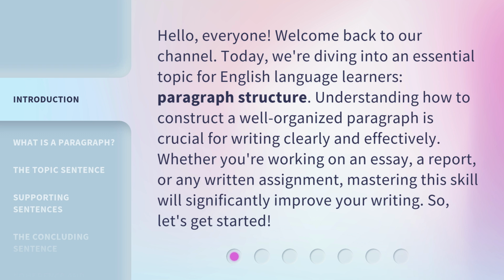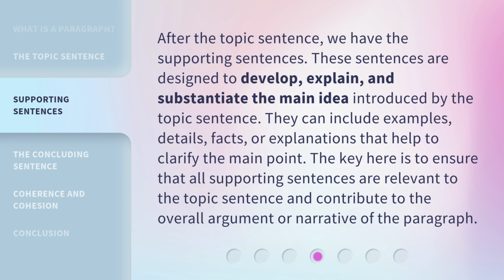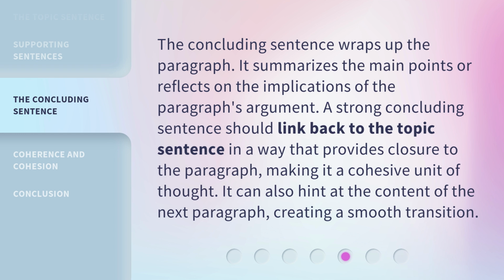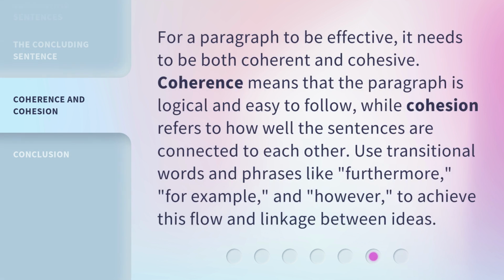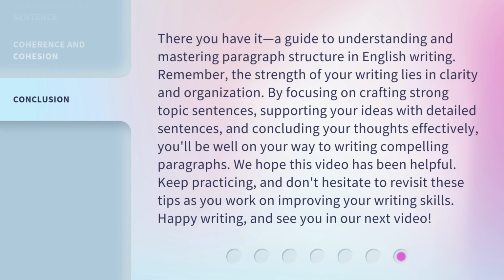Mastering Paragraph Structure: A Guide to Clear Writing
Crafting Clear Content: Mastering Paragraph Structure • Learn the essential tips and tricks for mastering paragraph structure to create clear and effective writing. Perfect for writers looking to enhance their skills and captivate their audience.

00:00 • Introduction - Mastering Paragraph Structure: A Guide to Clear Writing
00:37 • What is a Paragraph?
01:00 • The Topic Sentence
01:22 • Supporting Sentences
01:54 • The Concluding Sentence
02:22 • Coherence and Cohesion